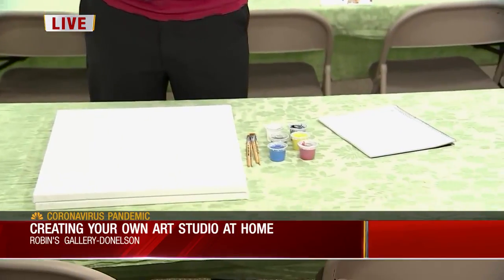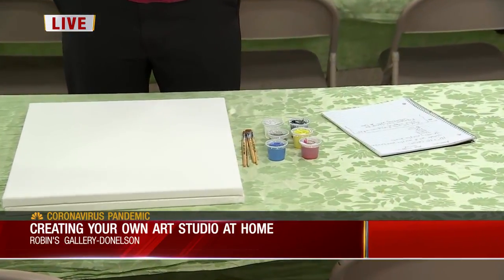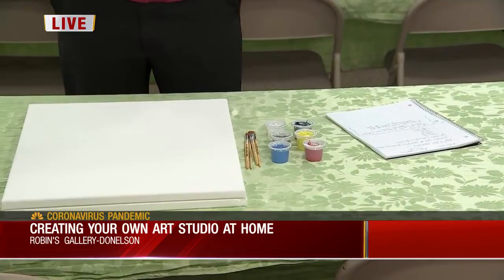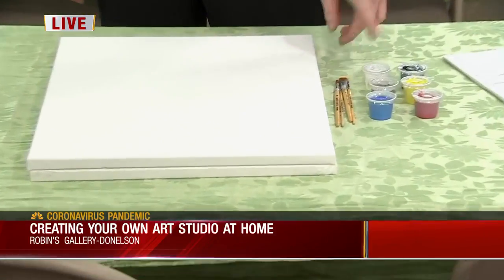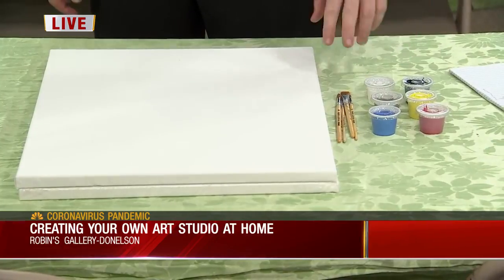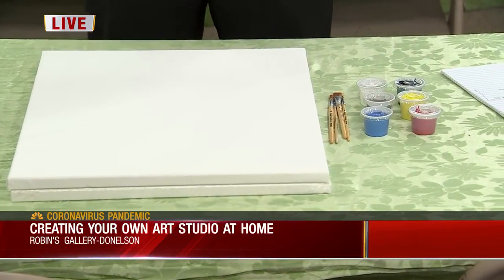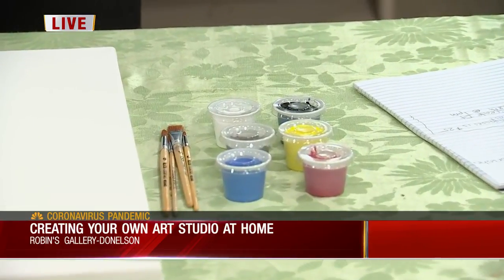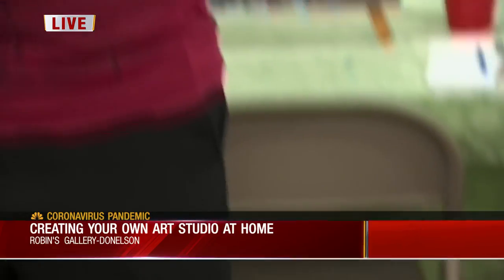Big Joe on the Go - Robin's Gallery - Part 1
Big Joe shows us an easy way to set up an art studio in your house.